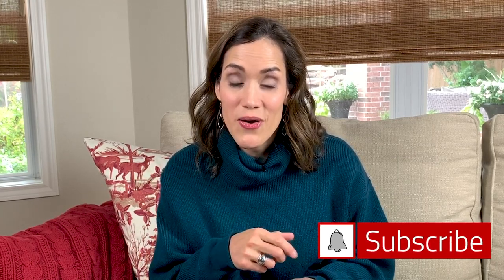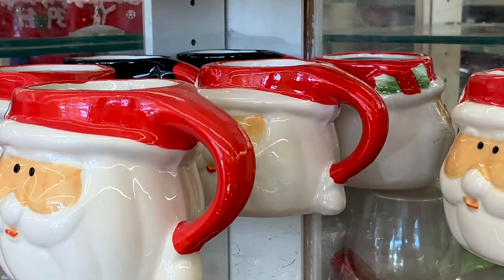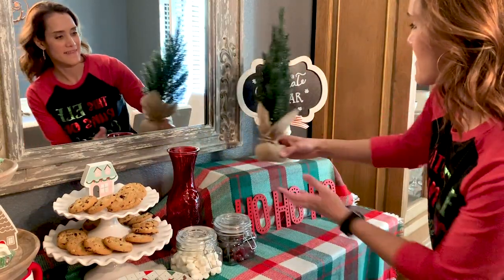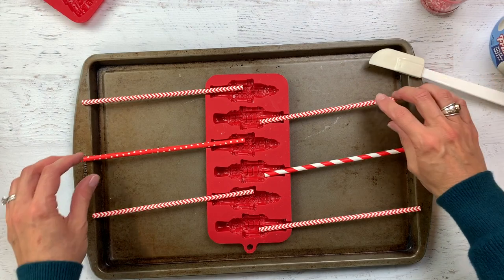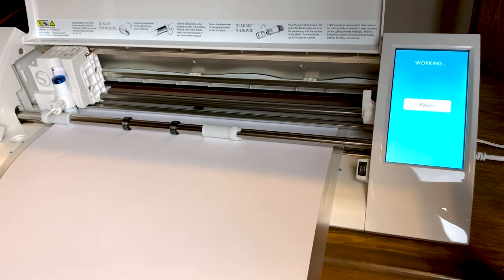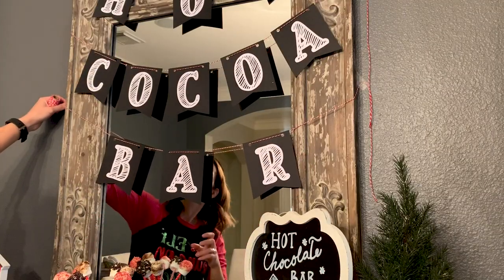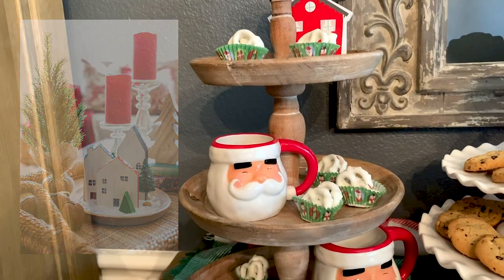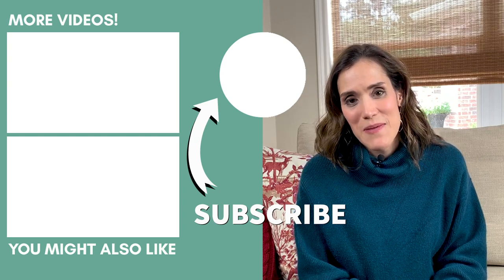Christmas Hot Cocoa Bar Ideas | Decorate with Me!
Decorate a Christmas hot cocoa bar with me! Learn how to create the perfect hot cocoa signs and hot cocoa banner, create yummy chocolate and marshmallow treats, and set up a display your guests will love!

All items are either DIY or budget-friendly coming from Dollar Tree, Target Dollar Spot, or local craft stores.

Find out where to get adorable decor to accessorize your hot cocoa station and set up an amazing display for a Christmas party or family gathering.

Paper straws
Silicone candy molds
Silhouette Cameo
Abuelita Hot Cocoa
*I will be compensated if you buy through one of my links, at no extra cost to you. I also participate in the Amazon Services LLC Associates Program. Thanks for supporting my small business!